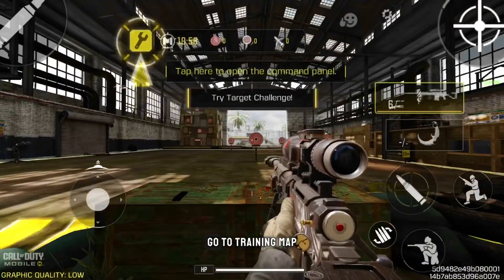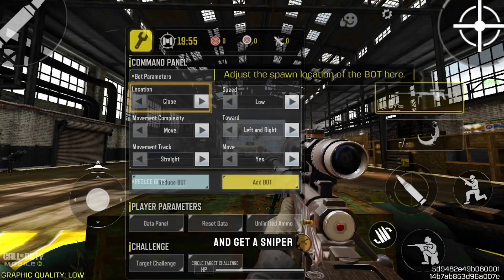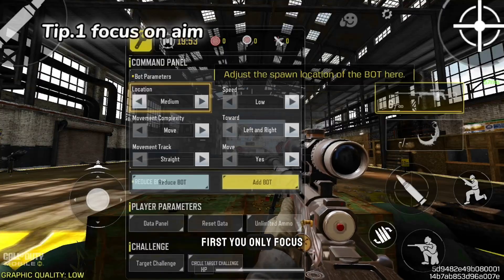How to improve sniping in cod mobile